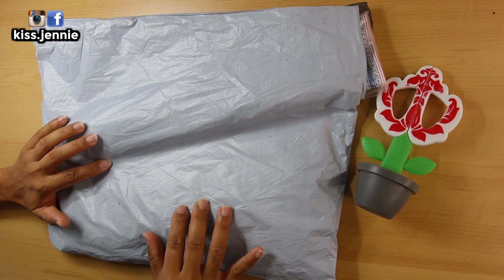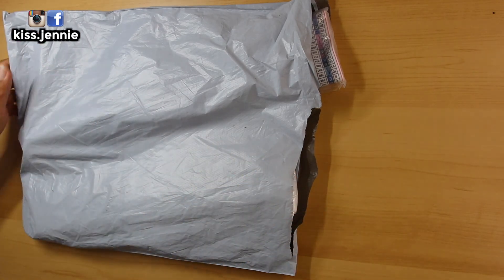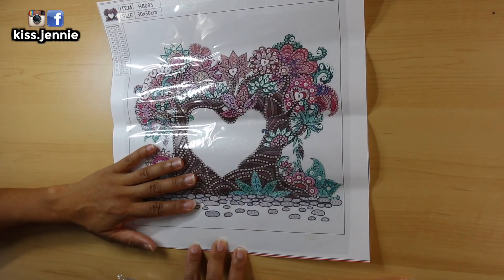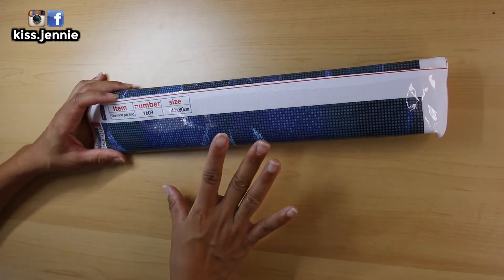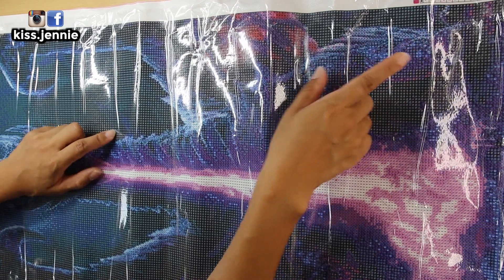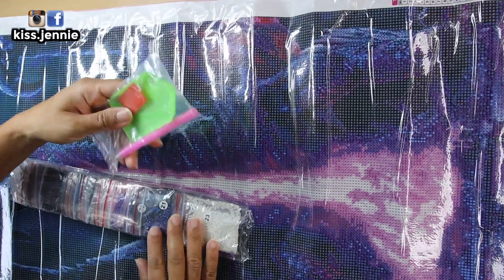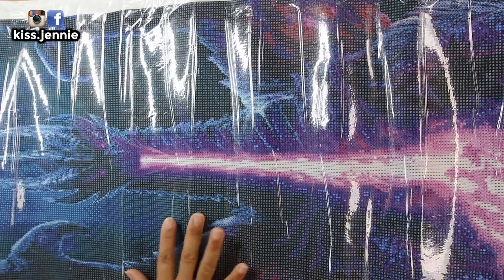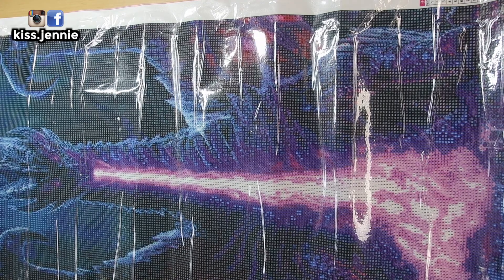GBFKE Unboxing - GAME OF THRONES Vibes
Send FRIEND MAIL to:

Jennie Akay
RPO Big Bay Point
Barrie, ON
L4N 1S3

Jennie :)